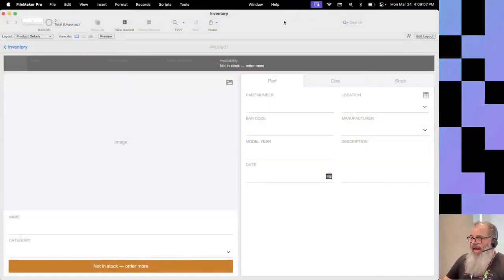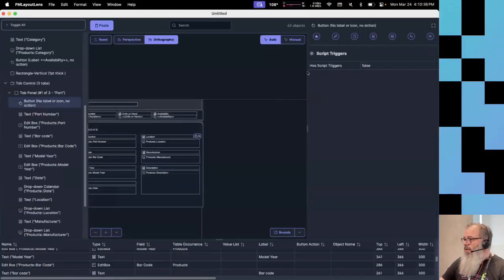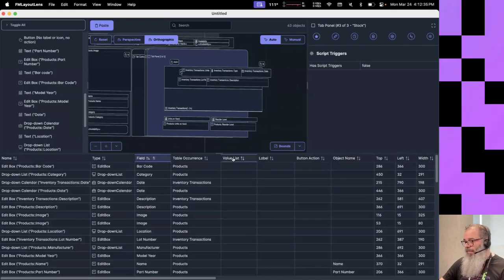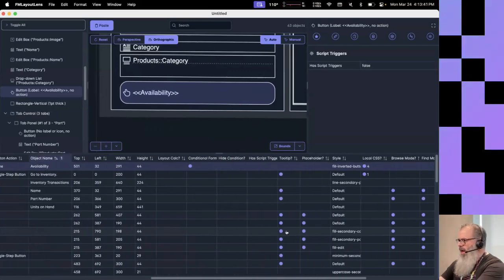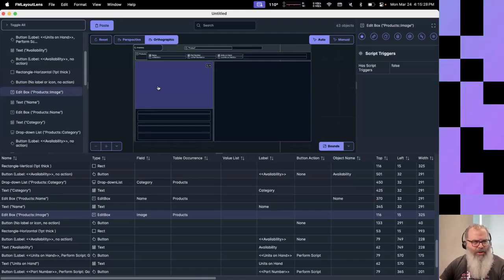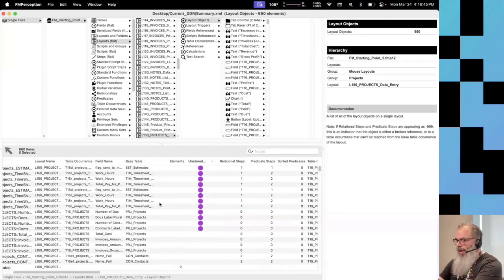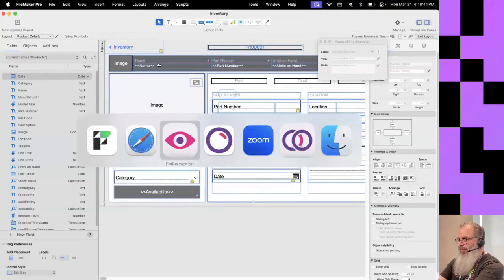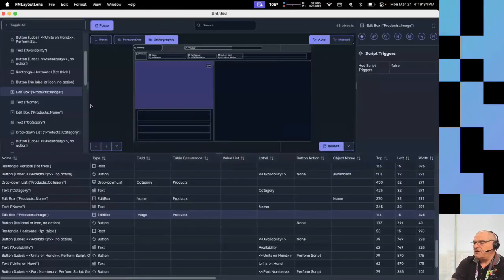Claris Engage 2025 Interview: FMLayoutLens and FMPerception with Dave Ramsey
FMTV’s Richard Carlton is joined by Dave Ramsey Creator of FMPerception and other awesome products. Listen in to hear about FMLayoutLens a free standalone app that allows you to copy layouts using your FM Clipboard and paste into FMLayoutLens app to then provide a 3d view of the data.